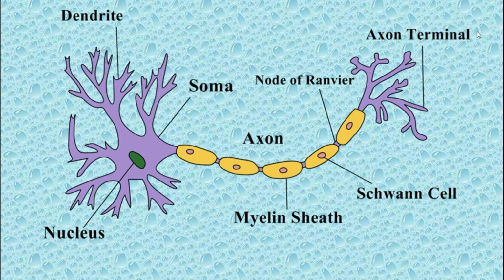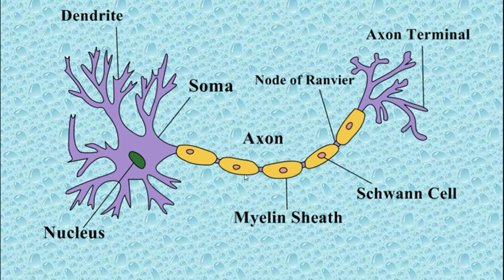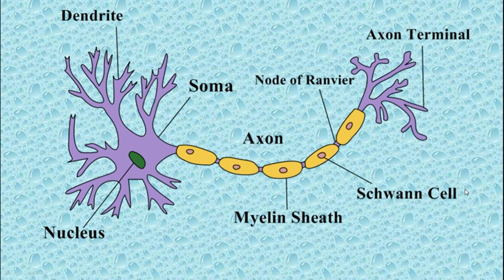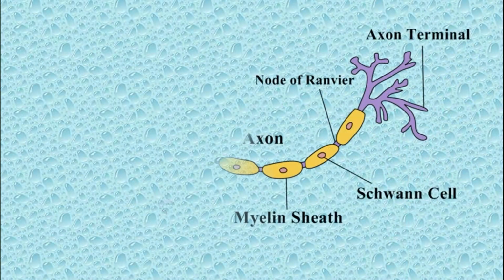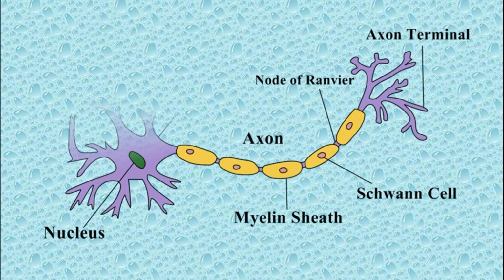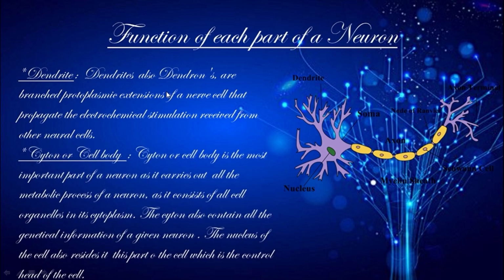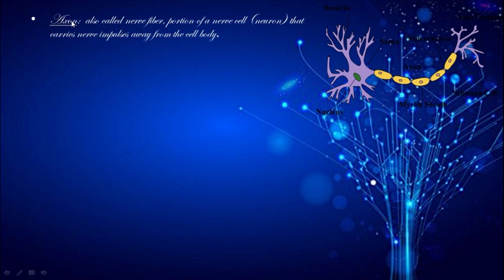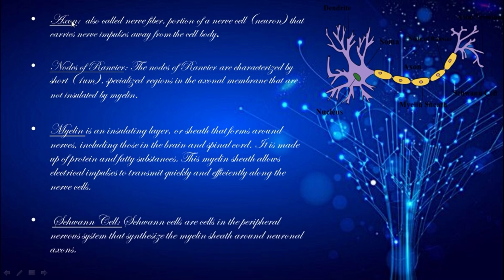235.My Exptl Lrng Control and Coordin Human Pt 2 Structure and Function Neuron XC Wk 4 Pt 21(ii)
A neuron (or nerve cell)
The cells that make up the nervous system are called neurons. Neuron is the largest cell in the body. The structure of neuron is such that it can carry messages in the body quickly. These messages are in the form of electrical impulses or nerve impulses. There are three components of neurons. They are:

i) Cell body

ii) Dendrites

iii) Axon

The cell body of a neuron contains cytoplasm and a nucleus. There are many long and thin fibres coming out of the cell body of a neuron. The short fibres are called dendrites and the long fibre is called axon. The axon is covered with an insulating and protective sheath called myelin. It is made of fat and proteins.